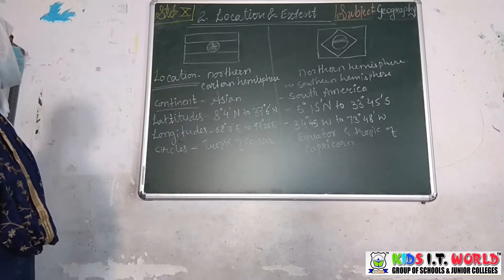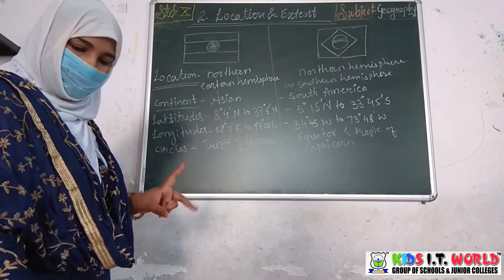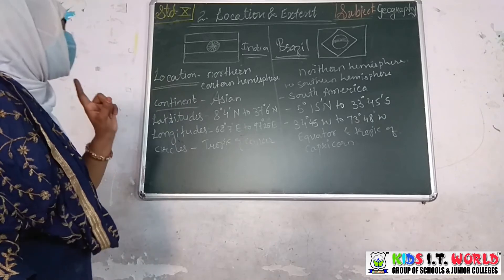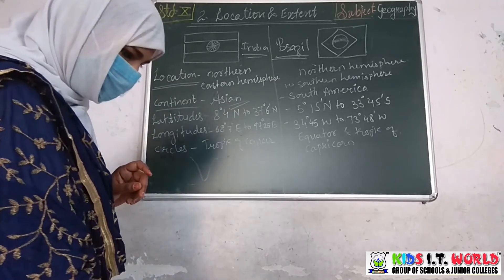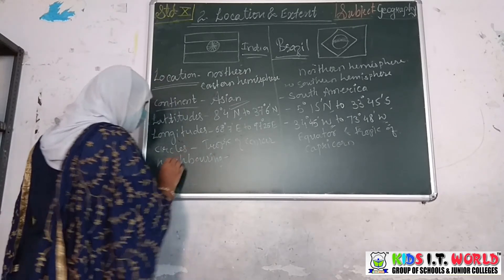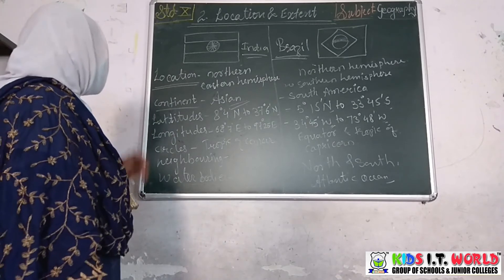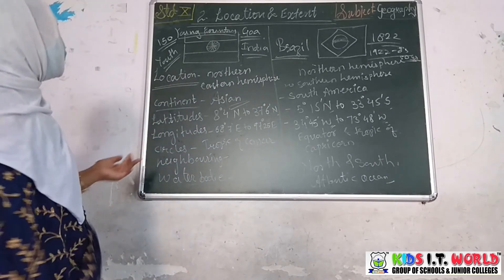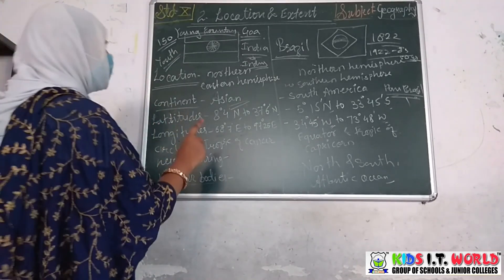Chapter 2 Location & Extent (Sub Geography)